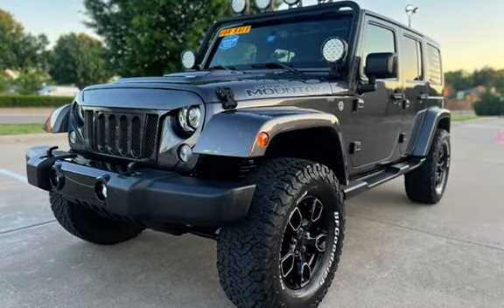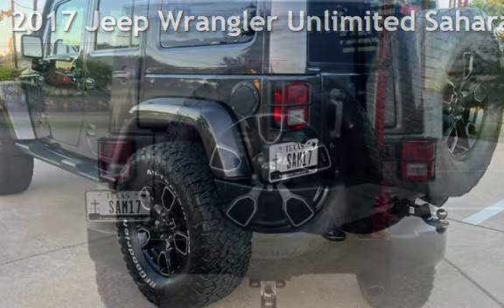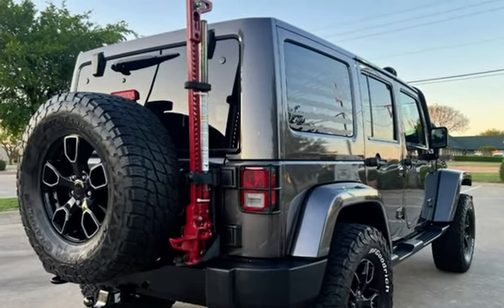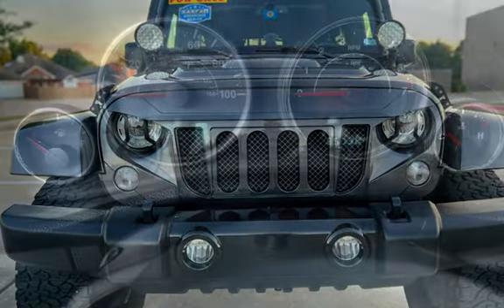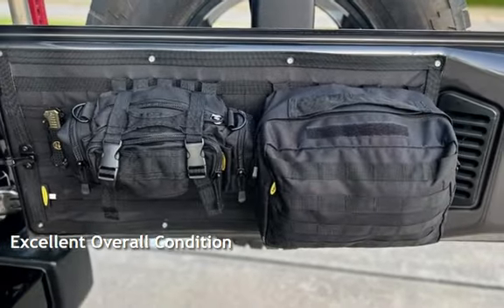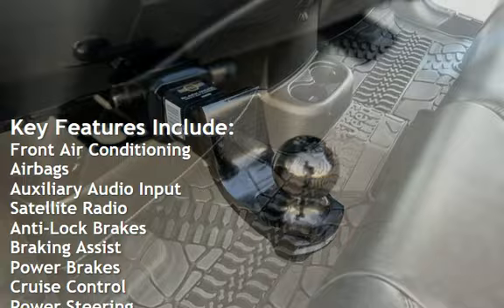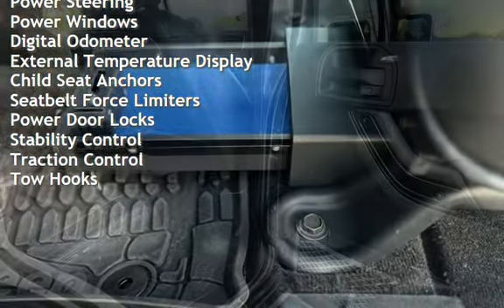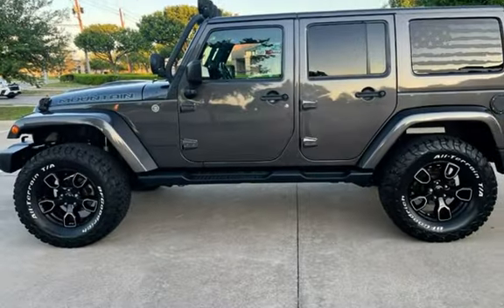2017 Jeep Wrangler Unlimited Sahara for sale in Garland, TX